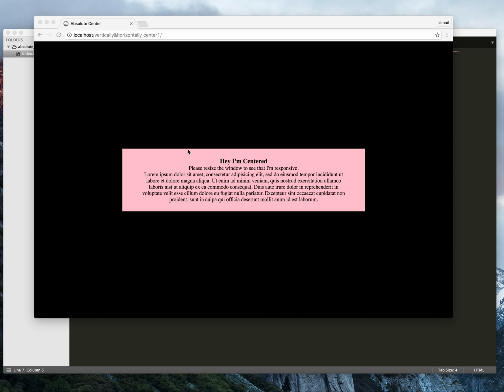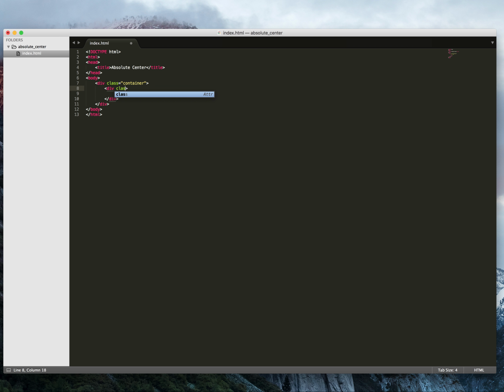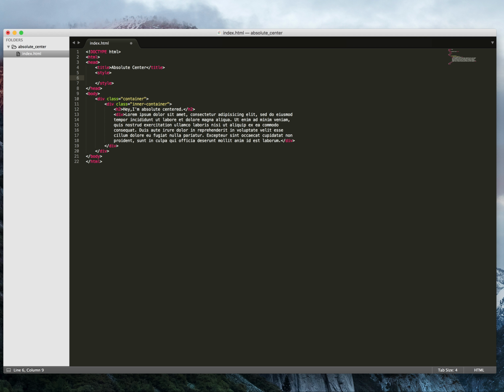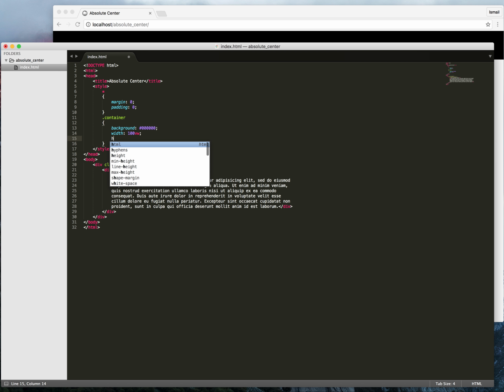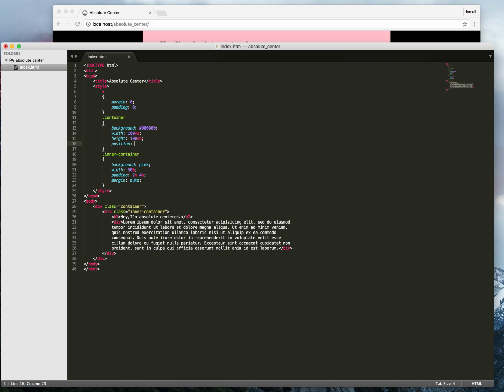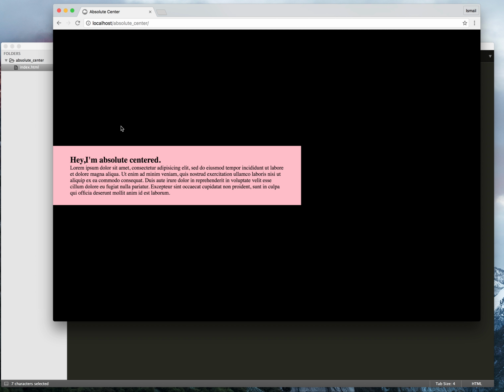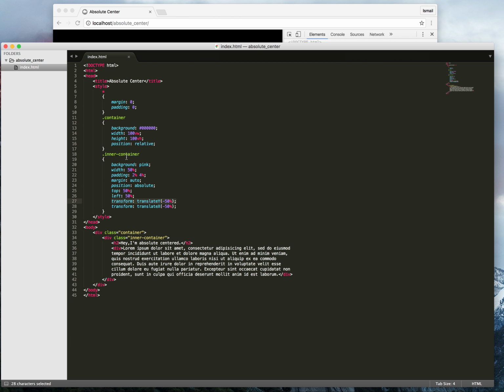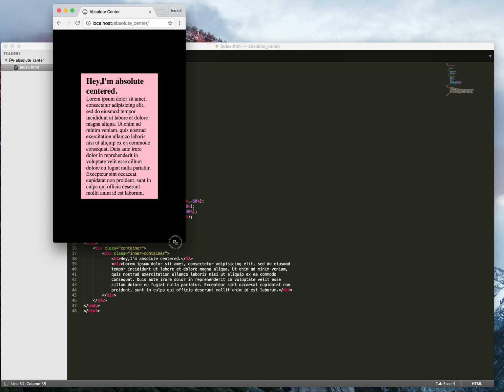How to vertically and horizontally center a div with CSS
The tutorial on how to center a div both horizontally and vetically